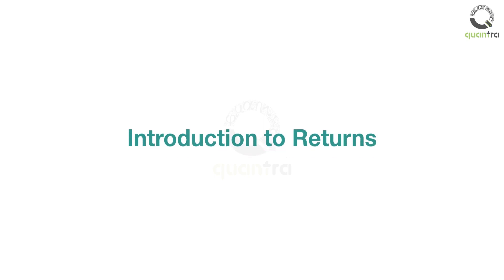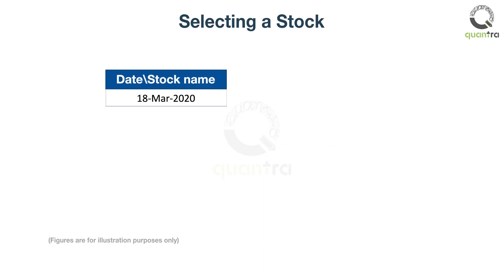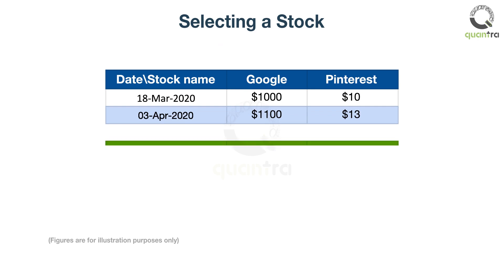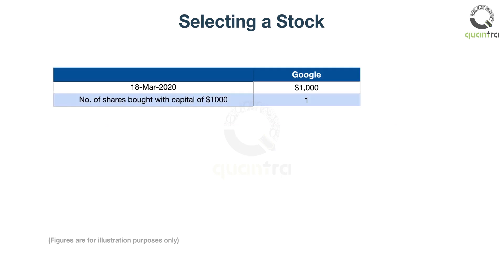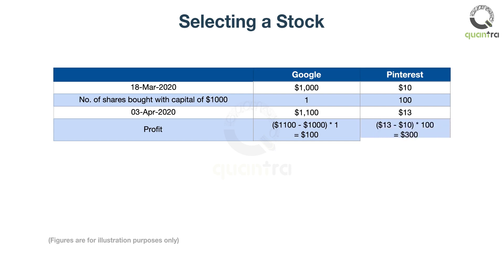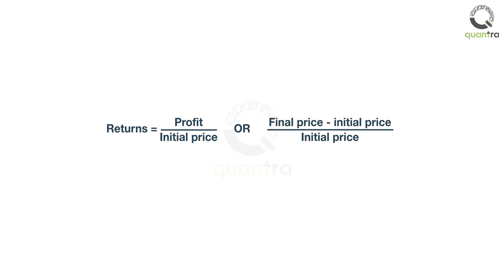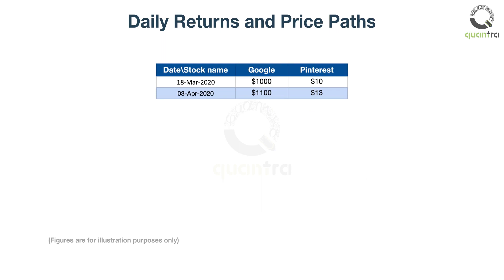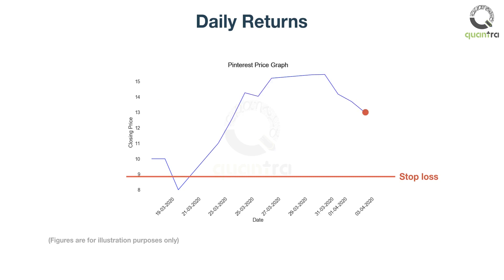What are Daily Returns in Stock Markets? | Calculating Simple Returns | Quantra Course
_ Part of the course Financial Time Series Analysis for Trading.

Timecodes
0:00 - Title
0:12 - Selecting a Stock
1:30 - Which Stock Gives More Gains?
1:42 - Returns
2:01 - Daily Returns & Price Path
2:22 - End

Welcome to this video lesson on introduction to returns. After completing this, you will be able
to explain the importance of returns, and calculate simple returns.
During March 2020, the stock market declined sharply due to the effect of COVID-19 pandemic declaration. On March 18, suppose the stock price of Google and Pinterest are $1000 and $10 respectively. In the next two weeks, both companies registered an increase in their stock price.
If both stocks had an equal risk profile, which stock has performed better?
On the surface, it looks like you have made a gain of $100 from Google compared to $3 in Pinterest. So, Google performed better than Pinterest. But that is not true. To arrive at the right answer, you can allocate an equal amount of capital to each of the stocks and then compare the profits.
Let’s allocate $1000 to each of the stocks. With $1000, you can buy 1 share of Google. Later, the share price of Google increased to $1100. That resulted in the total profit of $100. Similarly, with $1000, you can buy 100 shares of Pinterest. The price increased from $10 to $13 resulting in total profit of $300. Pinterest is the better choice.
That's the intuitive way to look at the things. A more simplified version is to compare profit per $1 allocated. This can be obtained simply by dividing profits by the purchase price. This ratio is called the returns.
As seen on screen, you would have made $0.3 on Pinterest compared to $0.1 on Google. In other words, you would have made 30% returns in Pinterest compared to 10% returns in Google. You know the starting and ending value of both the stocks.
But what happened in between is still unknown. For instance, if Pinterest had fallen by 20%. Then, the stop loss would have hit for many traders. They would have failed to capture the 30% rise from the purchase price. Therefore, it is important to know the path.